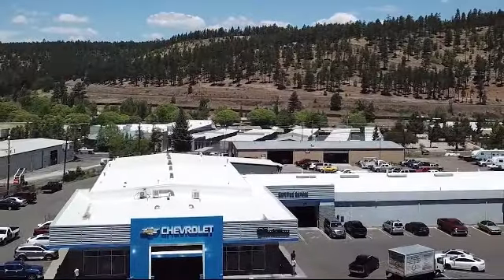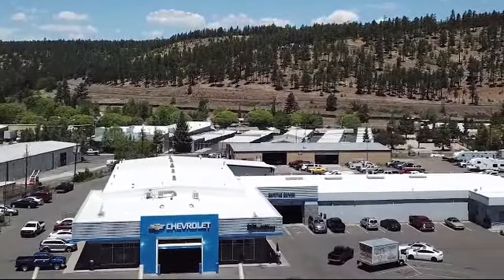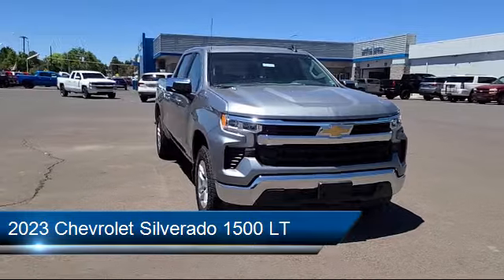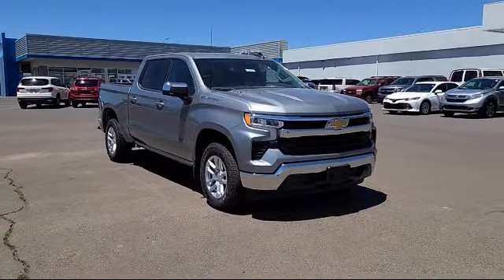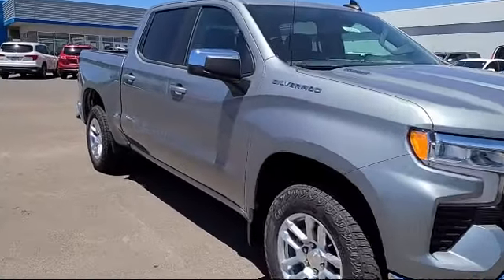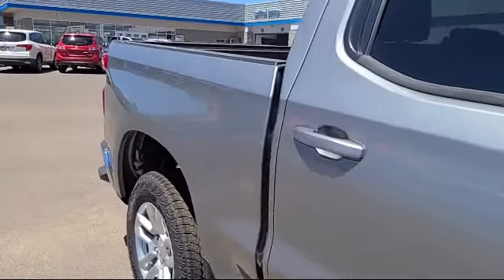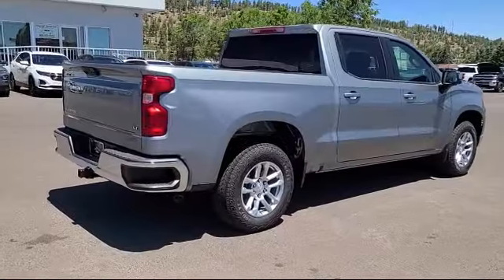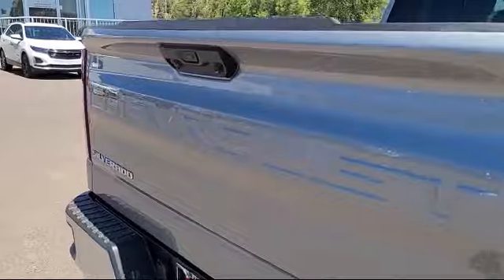2023 Chevrolet Silverado 1500 LT Crew Cab Flagstaff Sedona Tuba City Winslow Grand Canyon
2023 Chevrolet Silverado 1500 LT Crew Cab Stock Number: 123295 Vin:3GCPACE8XPG214883.